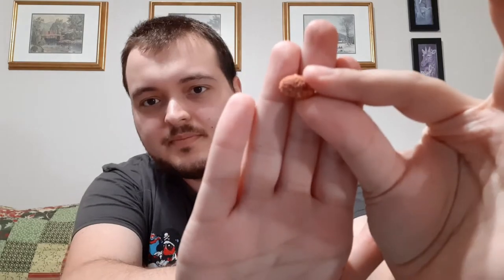MEXICRATE TASTE TEST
First time getting a mexicrate box. I must say could of been a little better but still an amazing product and a lot of fun.

They are going to be making their boxes better in the future so expect to see more on this channel in the future!